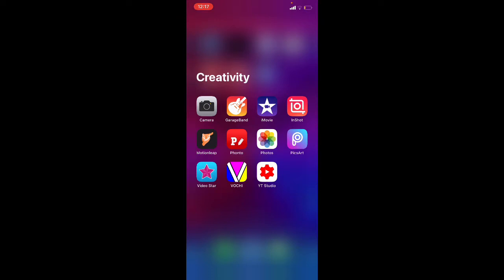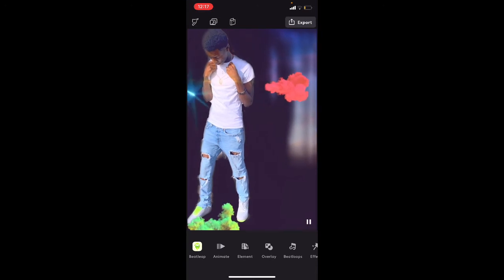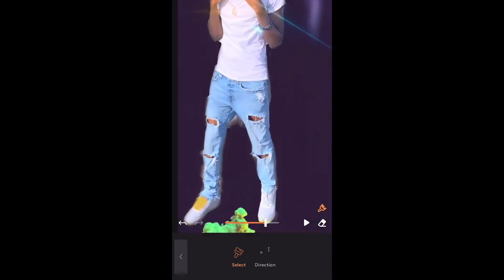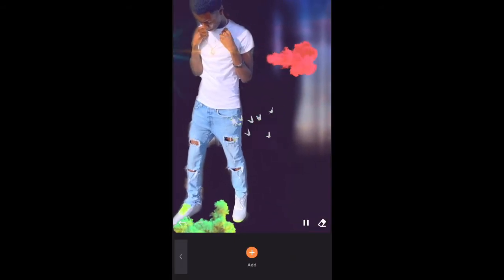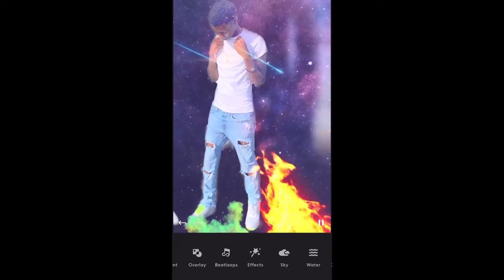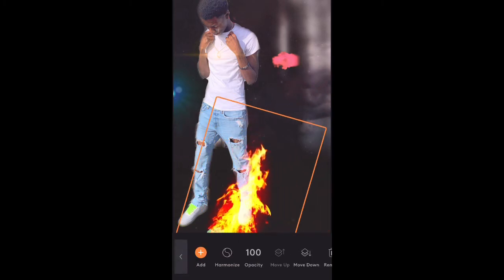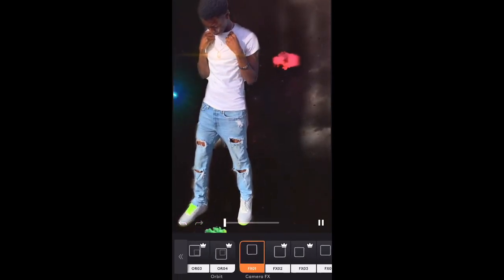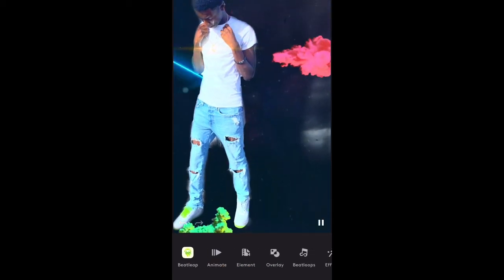How to Make A Dope Song Cover Art On Your Phone!! for free🔥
How to Make a Cover Art 3D. In This Video i will be showing you how to make your cover art have motion and become 3D its simple and some features i used in the video cost money so sorry if you thought it was free but hopefully you enjoy the video and make sure to like and subscribe 🎥💯‼️‼️‼️🕺🏾🕺🏾🕺🏾

Curtybo’s Link Page🙌🏾💯

If yu wanna donate and help Yuh boi out just know it’s greatly appreciated 💯

Click here to enter in my Email Listing To Stay Updated With Giveaways and News..📧

Thank You For Checking Out My Page And Showing Support More Content Coming Soon🎉!!